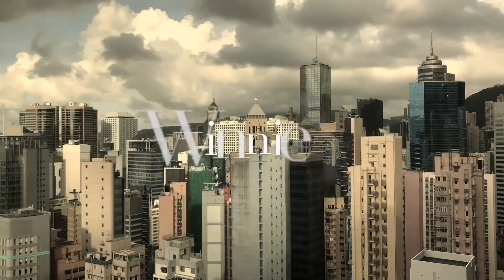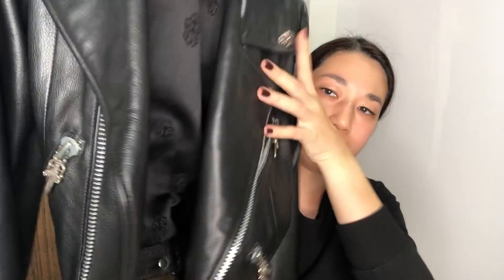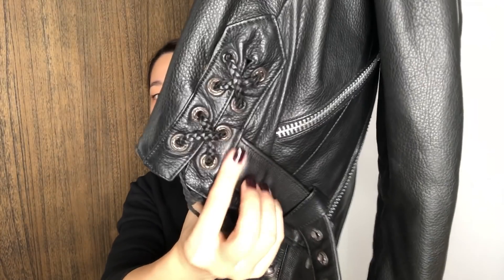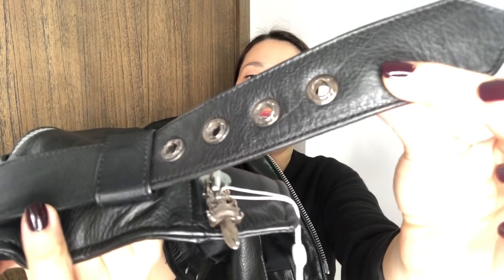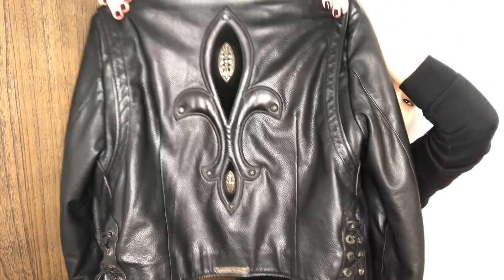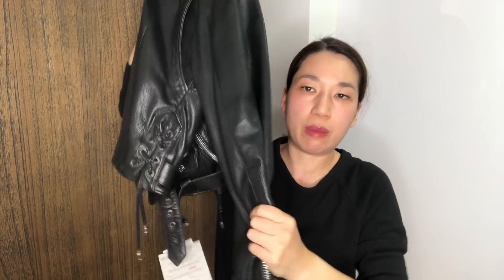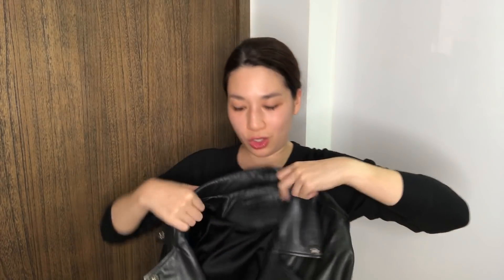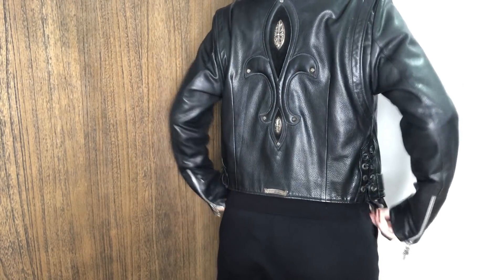CHROME HEARTS JJ DEAN LEATHER JACKET | VESTIAIRE COLLECTIVE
Open me 👇🏻

My Chrome Hearts JJ Dean jacket (I paid HK$28,000/ ~US$3,500) (Retail price: ~HK$85,000 / ~US$11,000)

Winnie Y.
Hong Kong